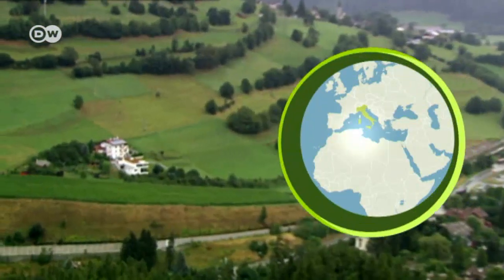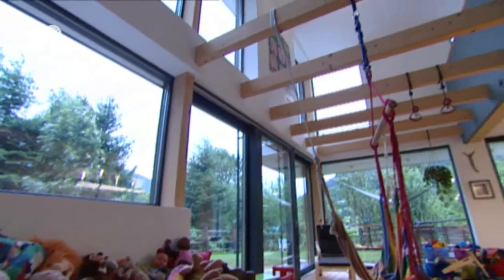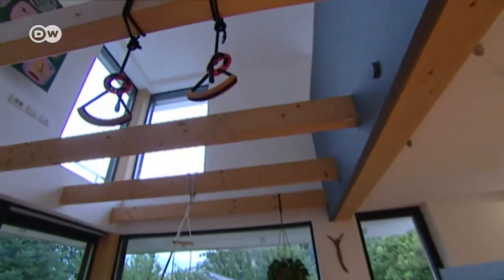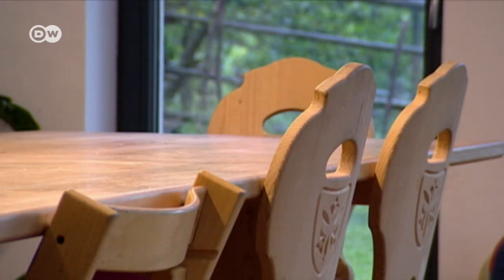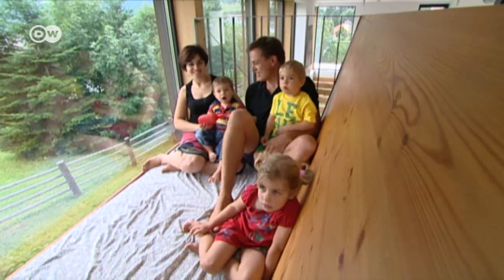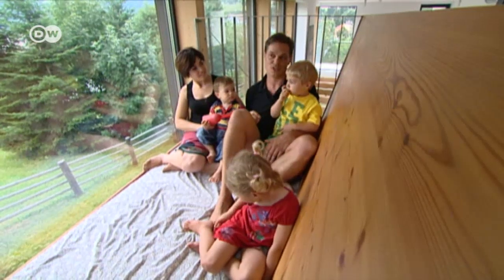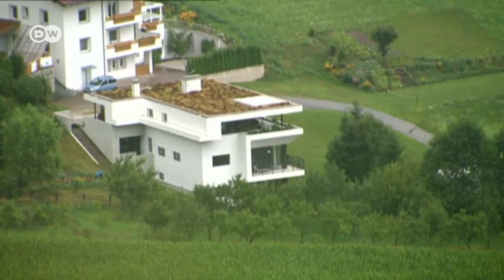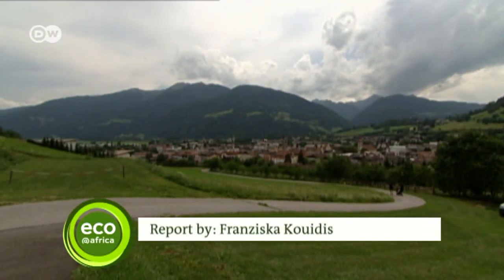A passive house in the mountains | Eco-at-Africa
Architect Arthur Pichler has built the first passive house in Italy's South Tyrol region. It doesn't require any additional energy sources. Passive Houses allow for heating and cooling related energy savings of up to 90% compared with typical building stock and over 75% compared with average new builds.